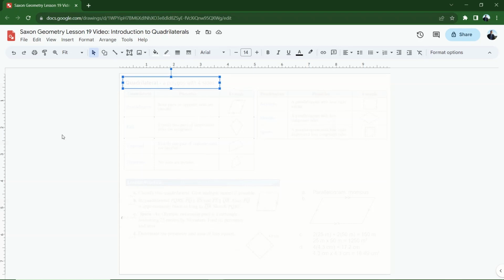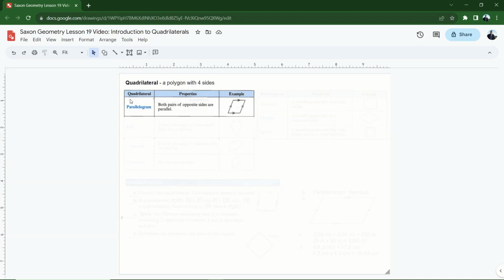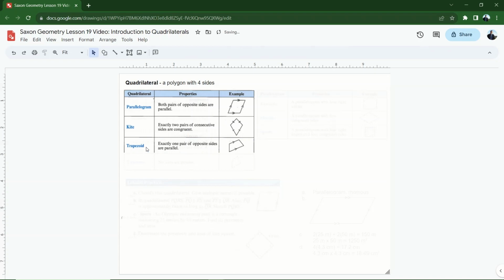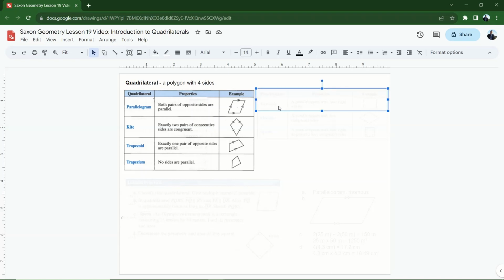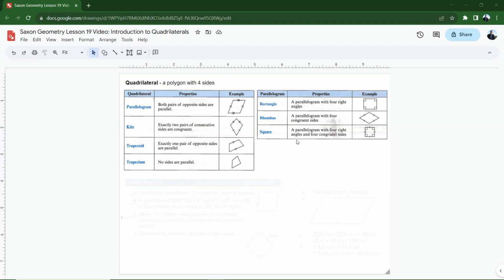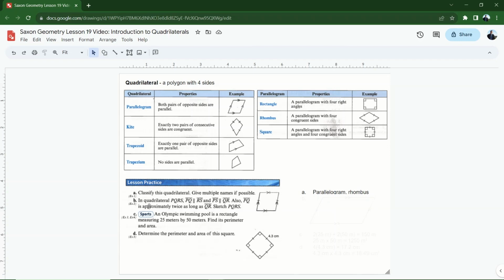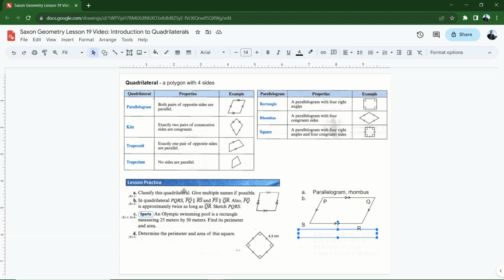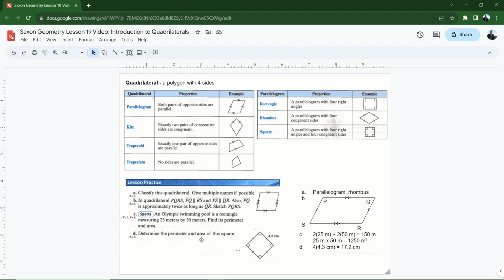Saxon Geometry Lesson 19: Introduction to Quadrilaterals.mp4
In this video you will learn about quadrilaterals.